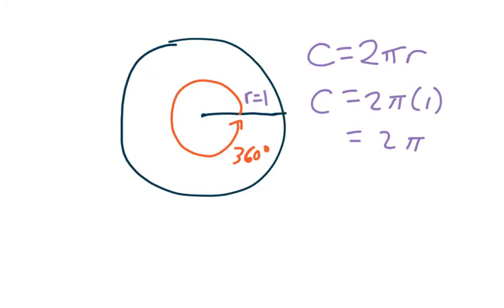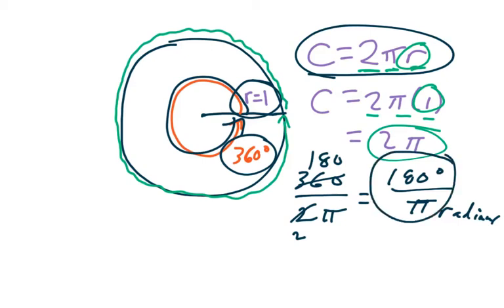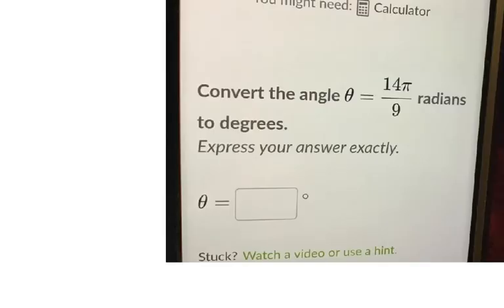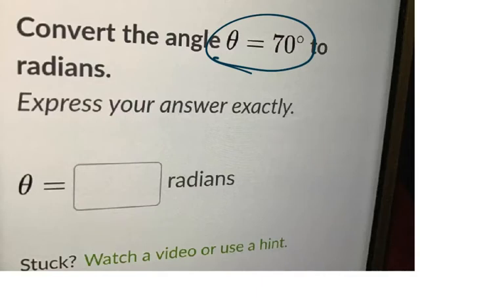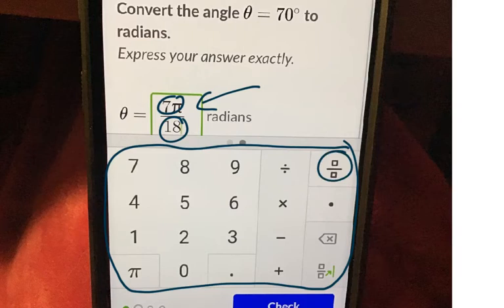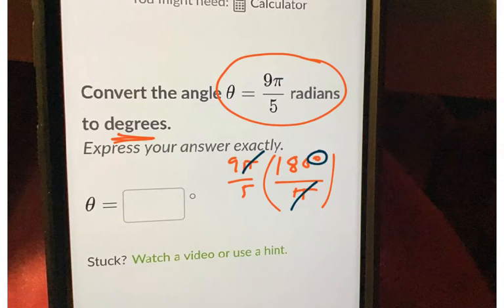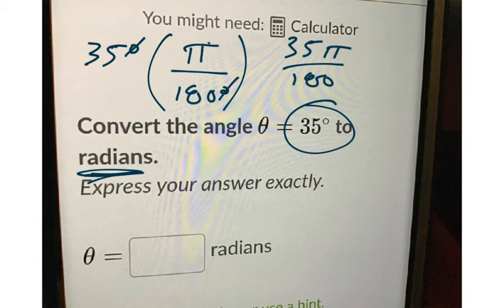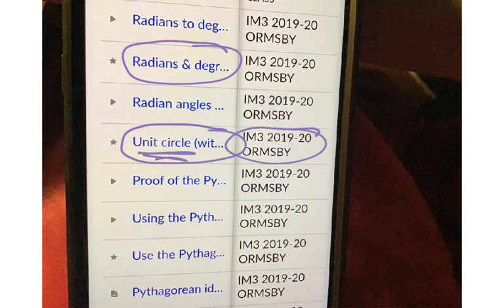March 23, 2020